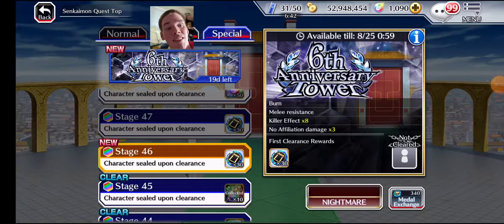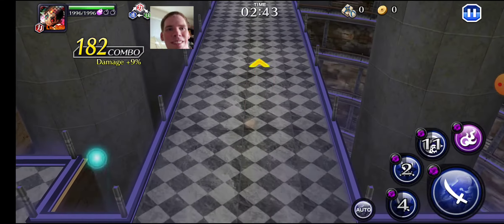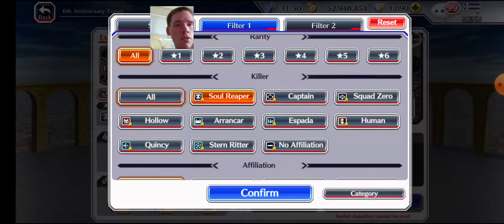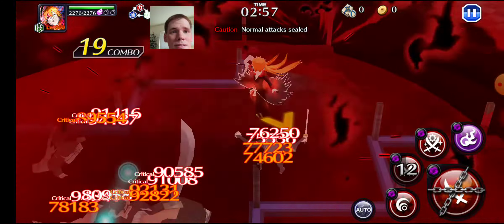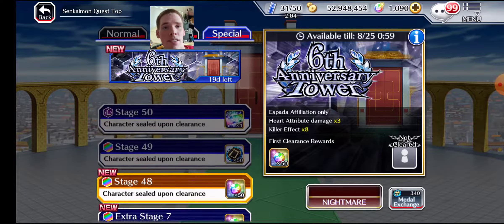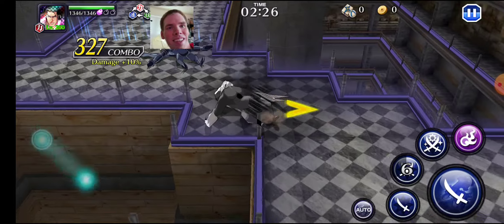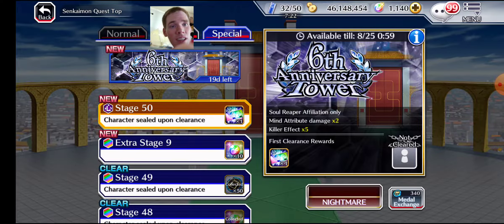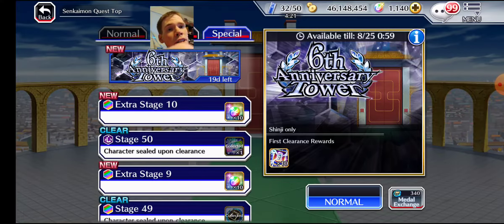6th Anniversary Tower Floors 46-50 Bleach Brave Souls